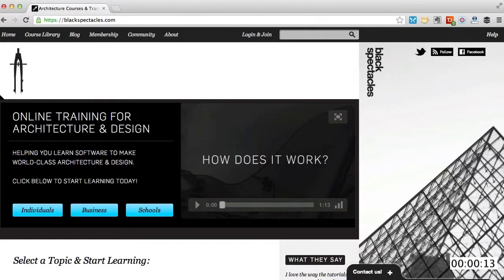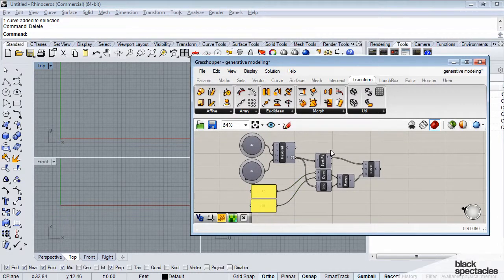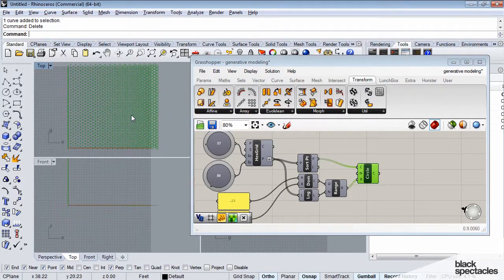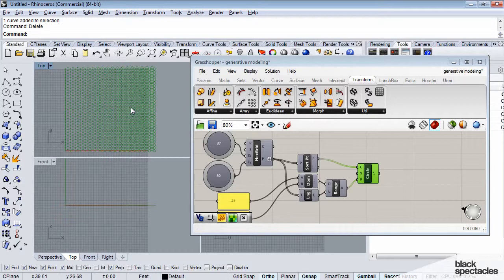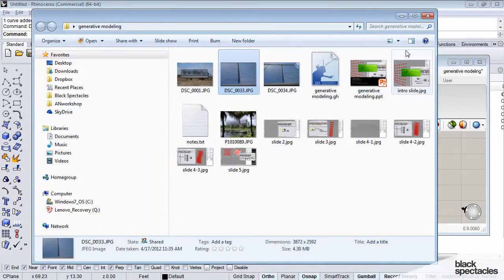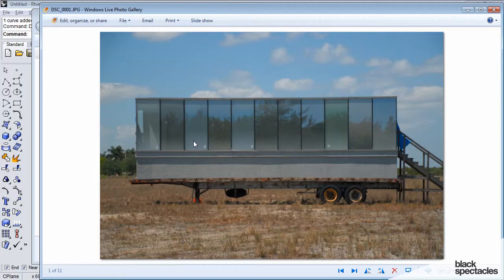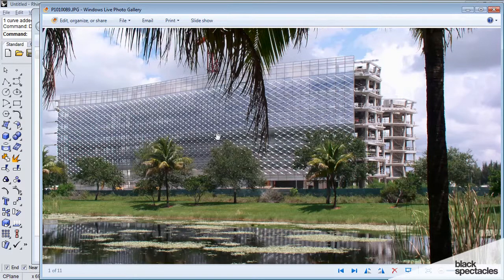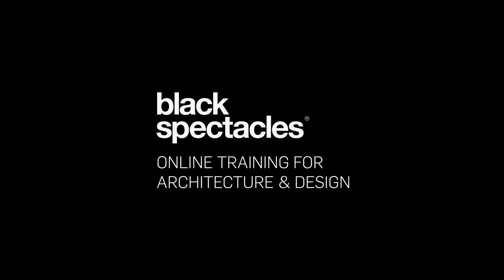Grasshopper Free Tutorial: Using Grasshopper on a real project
Whether it is referred to as Parametric Design, Generative Modeling, or Computational Design- architects and designers are working quicker and making wildly complex patterns with the use of Grasshopper.  This free plugin to Rhino affords designers unprecedented control over the inputs of the geometry they create, and offers this control in a simple user interface.

In this course, Don will introduce you to Parametric Design and Grasshopper.  He starts with an overview of the software & discusses the difference between modeling using generative inputs and the traditional, command line approach.  Then, Don walks through a curtain wall frit pattern he developed using Grasshopper- and shows you in-progress construction photos of the Federal Office Building in Miramar, Florida- designed by his firm, Krueck & Sexton.  Finally, you will build your own Grasshopper definition from scratch.  Your definition will generate the same fritt pattern from Don's Case Study, and you will learn some basic ways to quickly develop pattern variations from it.

When you are finished, you will have a basic understanding of what Parametric Design is, how Grasshopper works, and how you can use it on a real project.